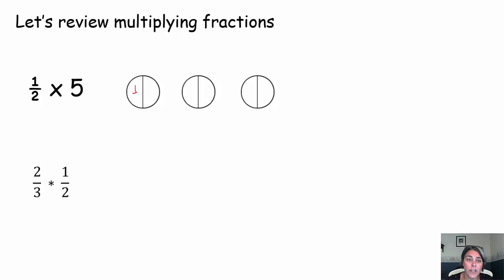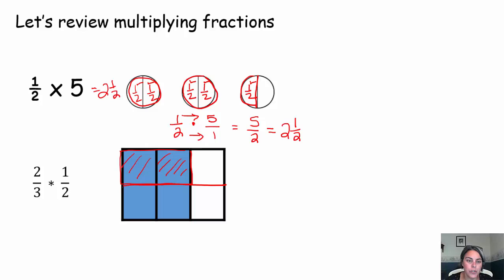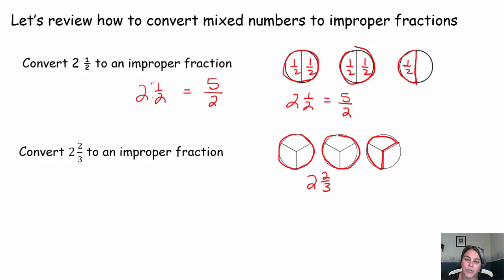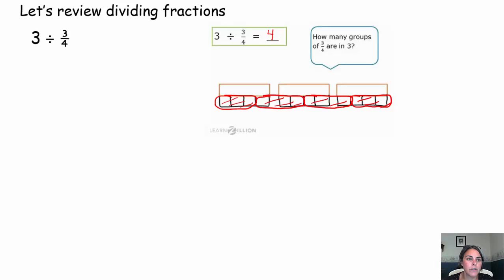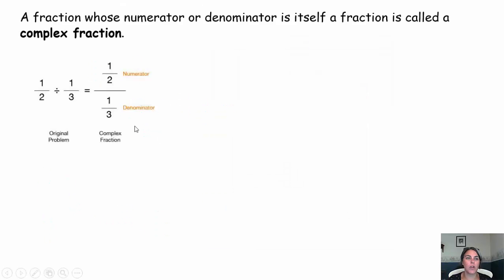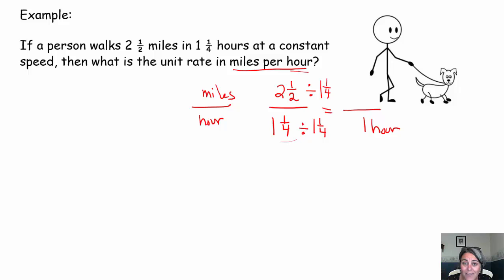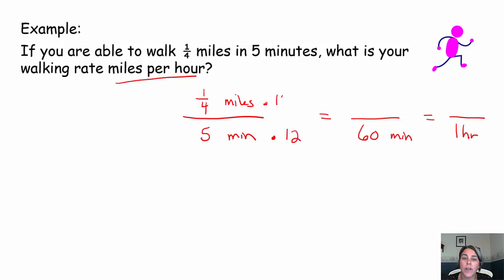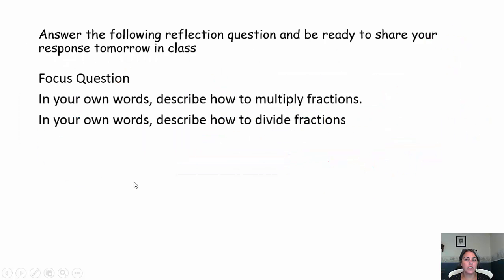multiplying dividing fractions review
lesson to review multiplying and dividing fractions